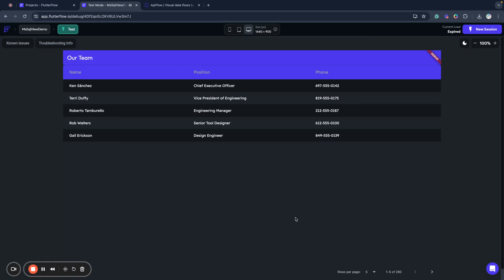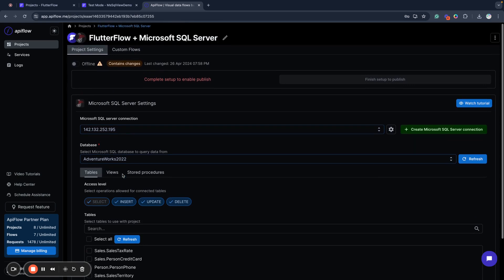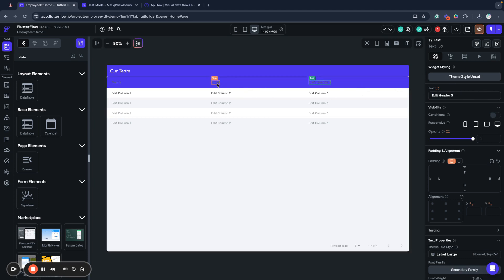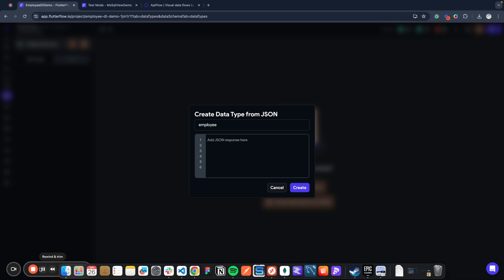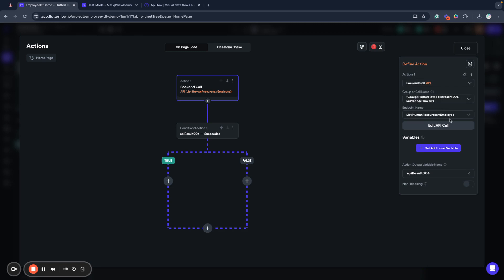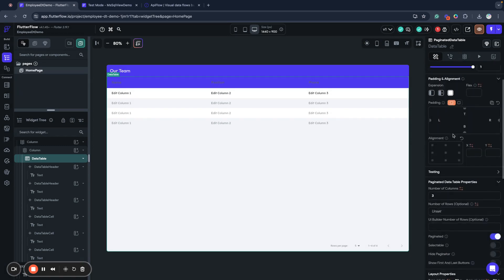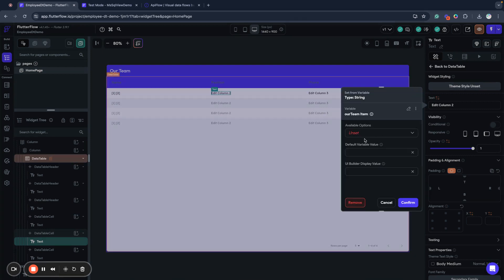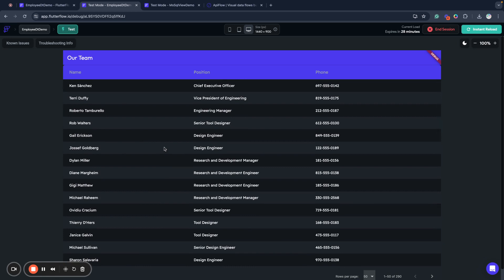Use Microsoft SQL Server Views data in FlutterFlow DataTable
In this video we learn how to connect and use Microsoft SQL Studio views data to FlutterFlow DataTable component to display the paginated list of employees

Microsoft SQL Server views are powerful entities to query and represent data from the database. FlutterFlow DataTable is a great component to represent tabular data with pagination.
This video covers all the steps required to integrate Microsoft SQL Server to FlutterFlow, secure connection, query view data, map data type and connect records to DataTable

00:00 Introduction to FlutterFlow and SQL Server integration
00:41 FlutterFlow + MS SQL integration setup
03:32 Connect Microsoft SQL Server to FlutterFlow
05:33 Bind view data to DataTable
09:43 Test FlutterFlow and SQL Server integration